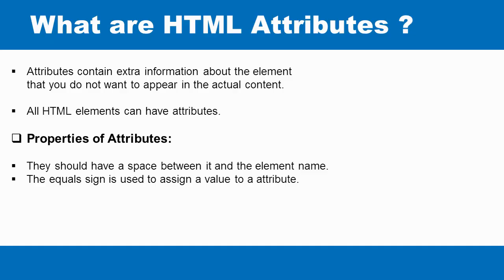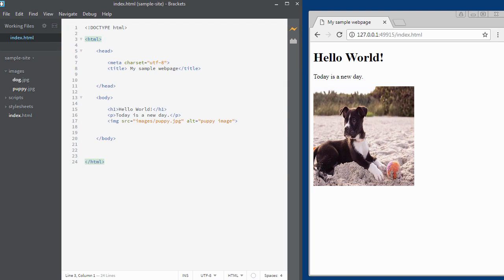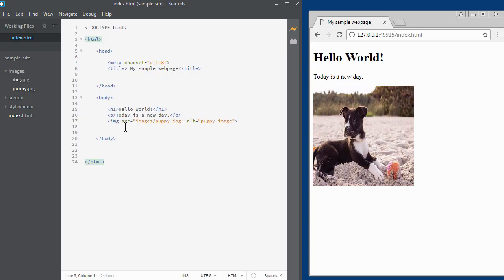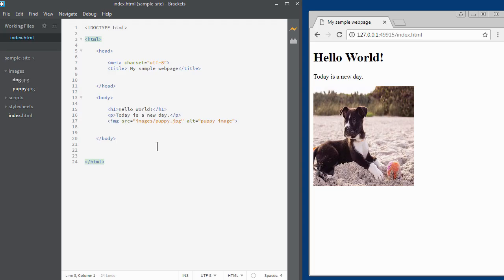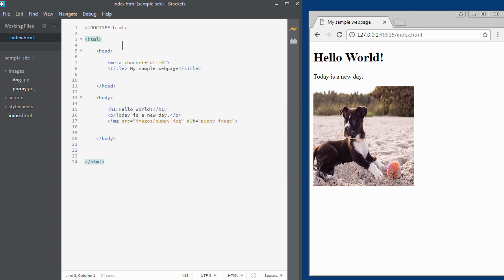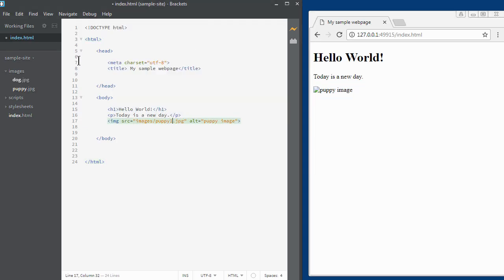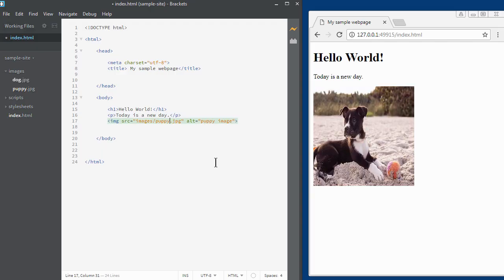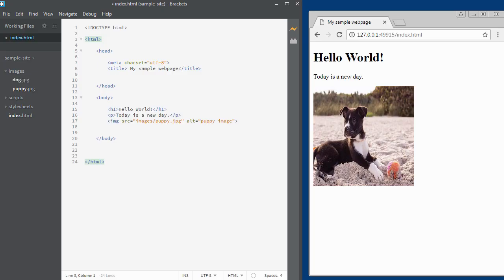HTML CSS and JavaScript Part 18. HTML Attributes